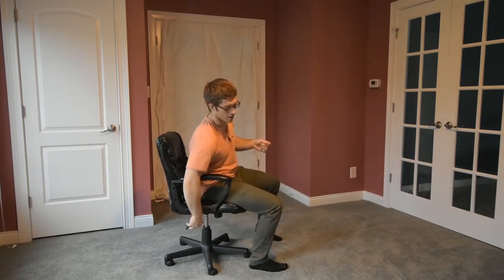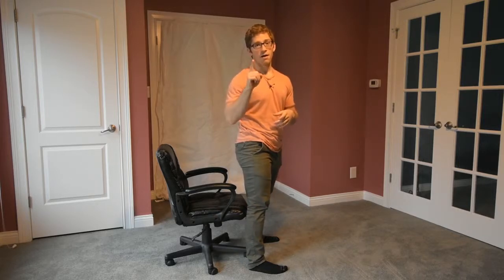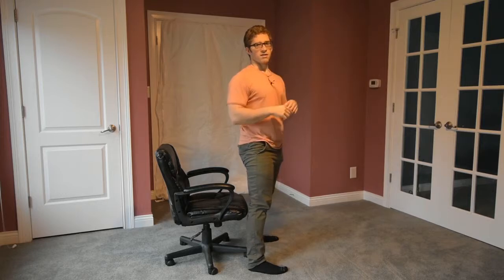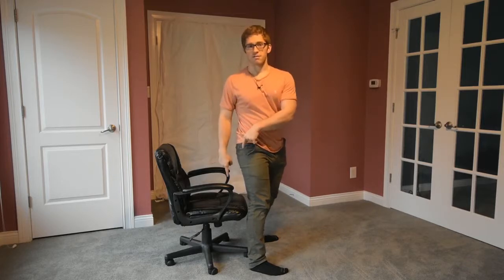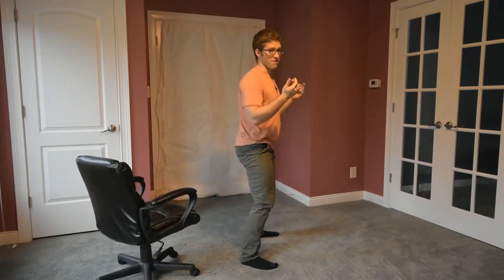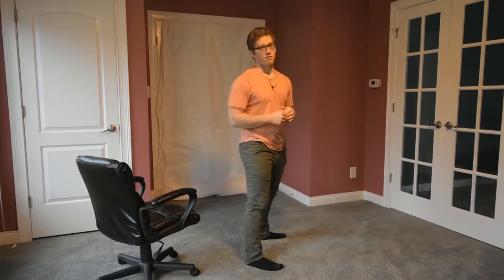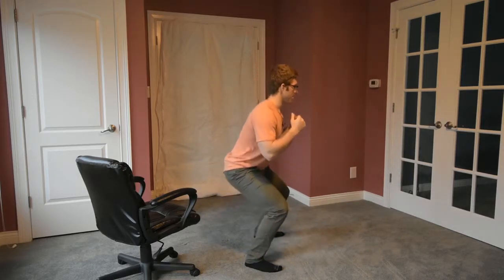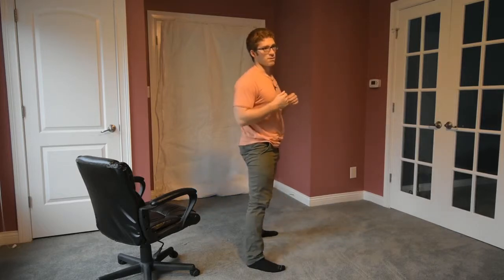Squatting for the Elderly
by Lance Goyke

Let's discuss how to still get the most out of squatting when you've got to fight that old age. It's possible!